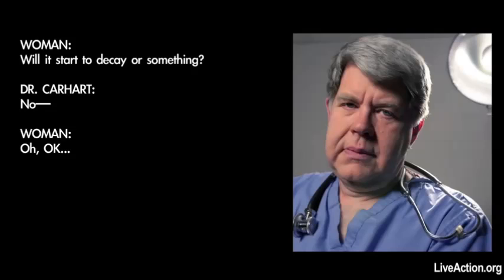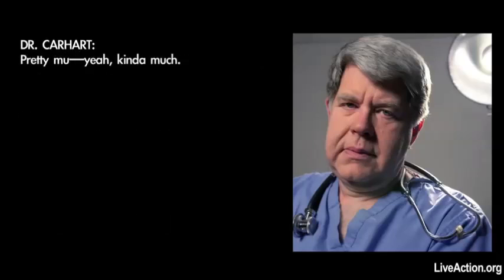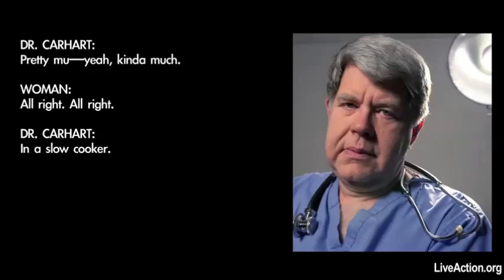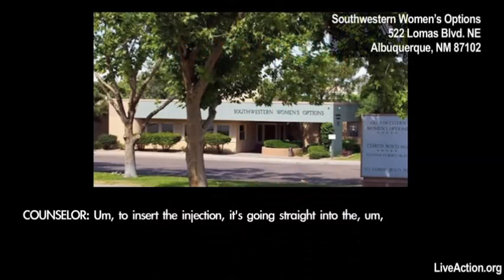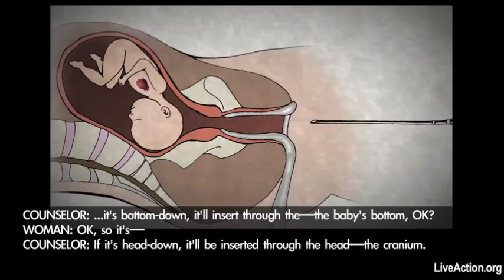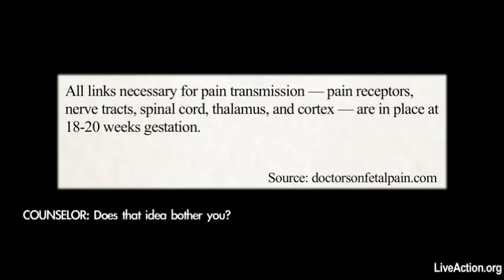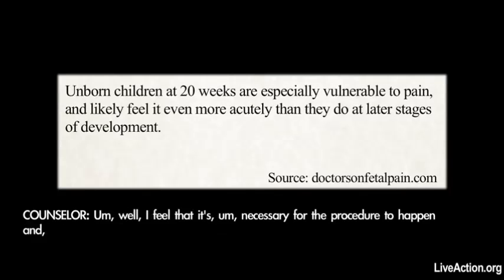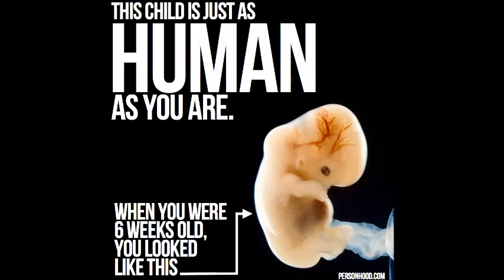Stages of pregnancy 1 - 24 weeks, Must see to the end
Week 1 - 24 of pregnancy